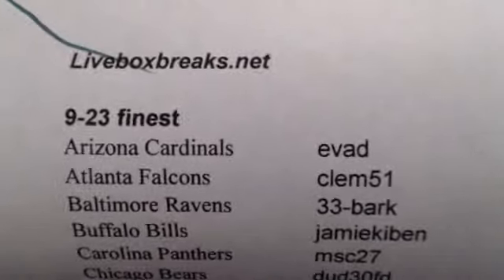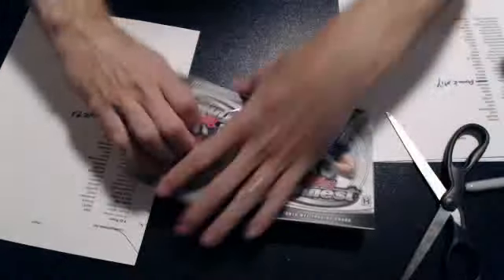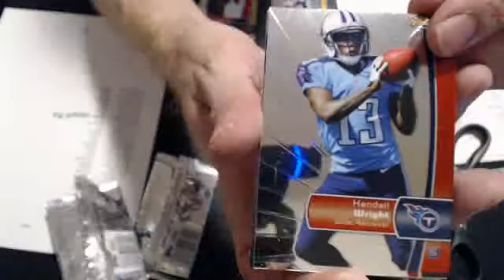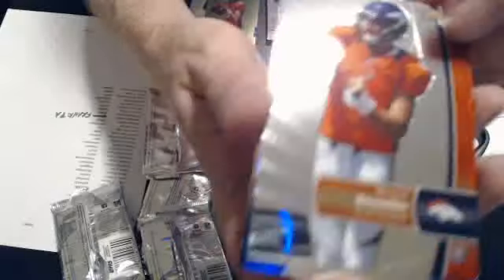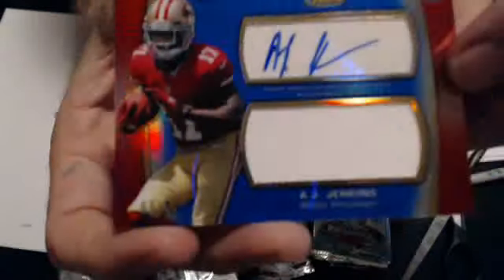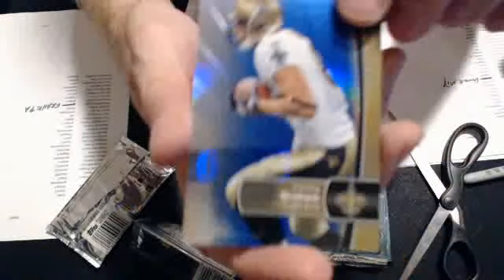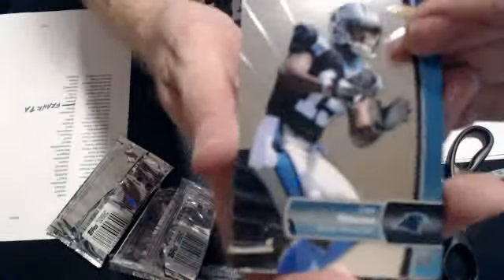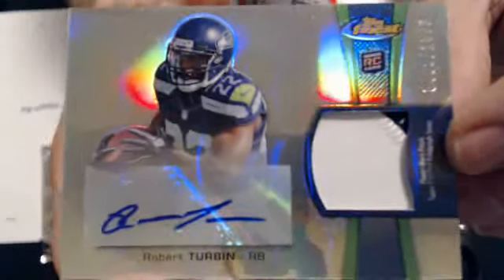2012 finest 9-23